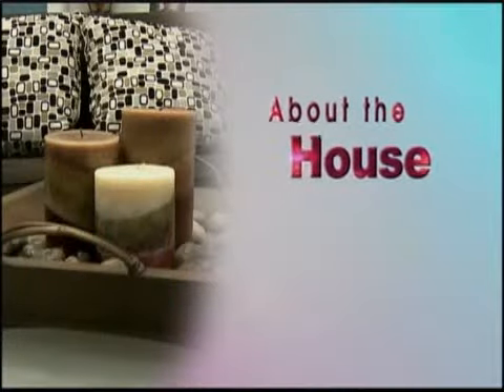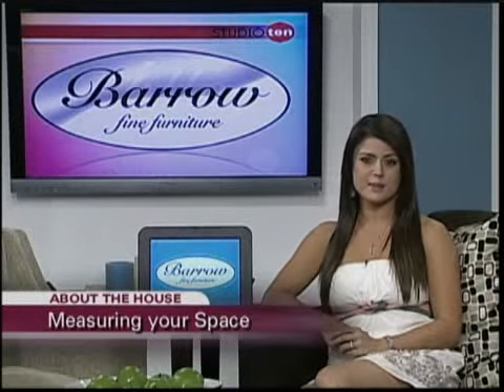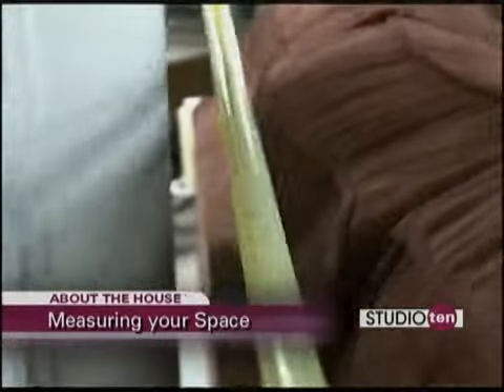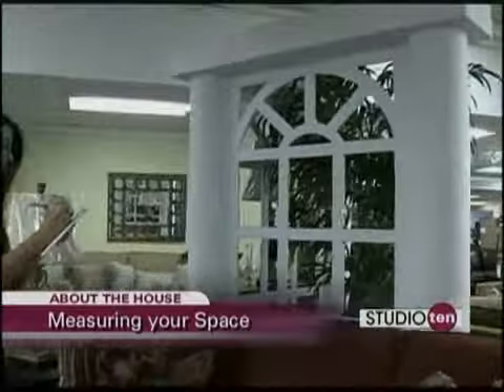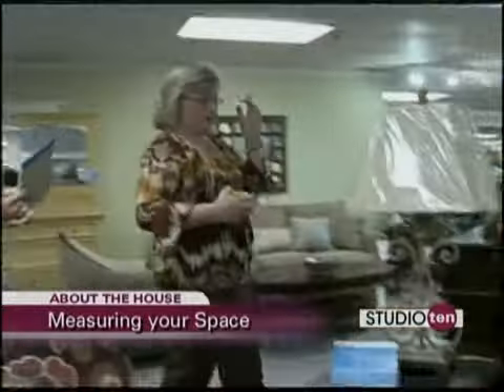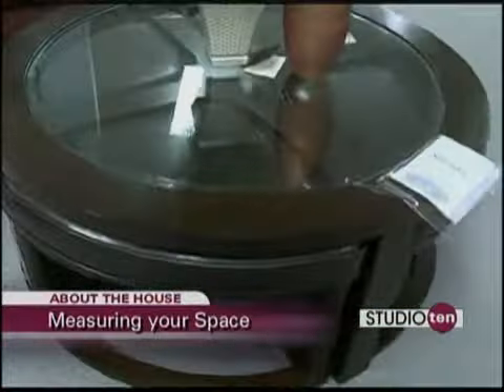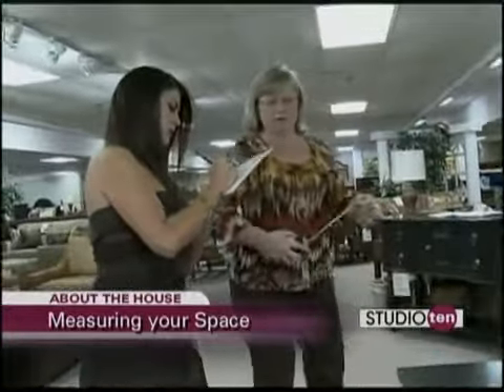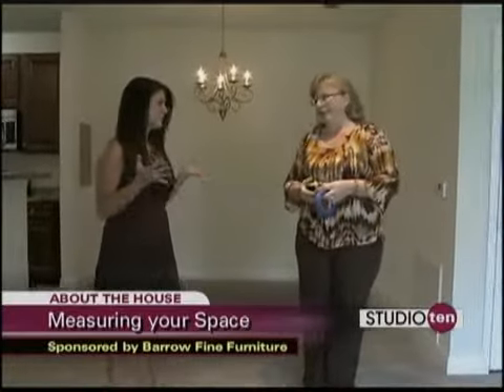Tips for Measuring Your Space - (w/ BarrowFurniture)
It is very important to plan out your room before you make any big purchases. As the old time wood workers would say, "measure twice, cut once." It's also not just if it fits but how it fits, come to Barrow Fine Furniture and find out what the perfect furniture for your home is.

This video checks in with Studio 10 to discuss the importance of planning out your space before buying the furniture to fill the space. Remember that furniture looks much smaller than it really is when viewed in a large furniture show room.

Quality furniture, affordable prices and superior customer service are the foundations of our outstanding reputation at Barrow Fine Furniture, and we’ve successfully served Alabama homeowners throughout the Mobile and Dothan areas for more than 60 years. Our showcase furniture store in Pensacola provides Florida customers with the same extraordinary retail experience, offering top brands at excellent prices.